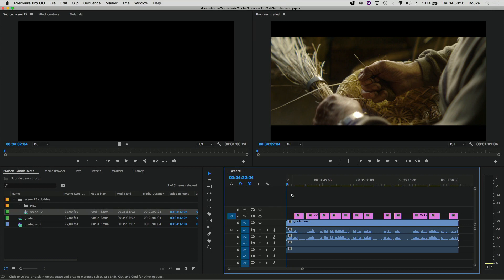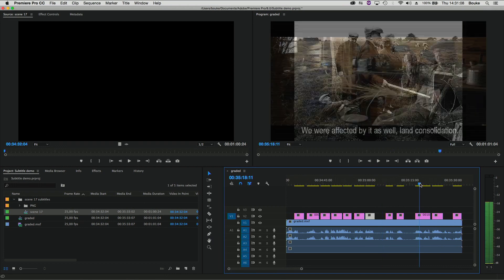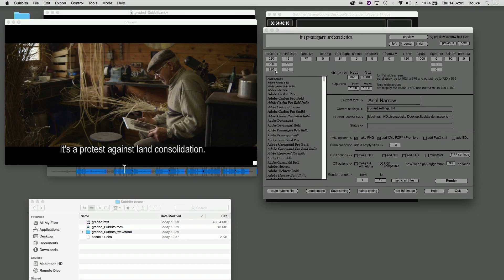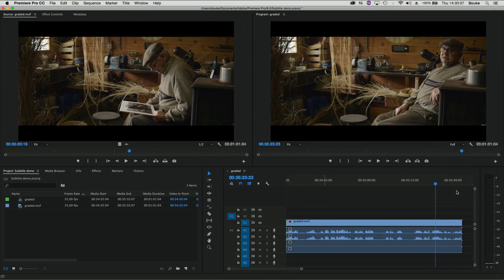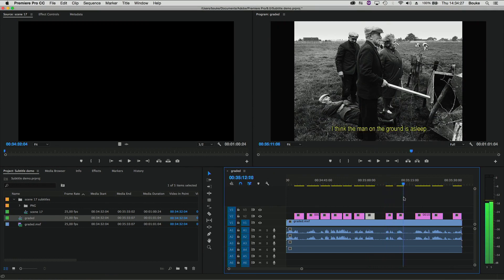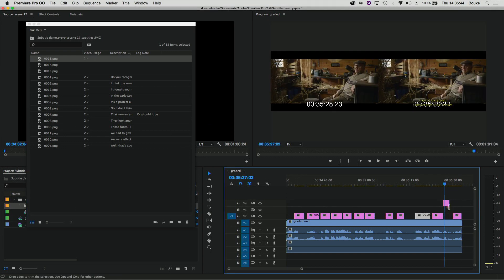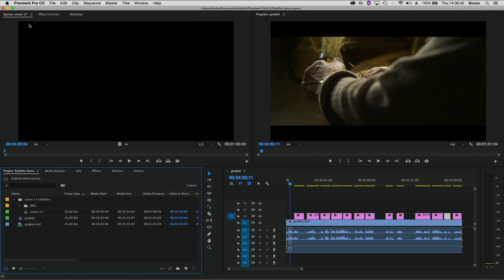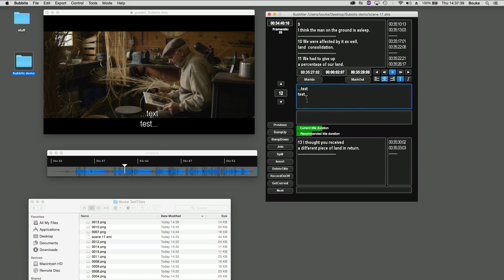Create Adobe Premiere pro simple editable subtitles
Quick and dirty first preview on how to work with Subbits and editable titles in Adobe Premiere Pro.
If you want to see the basics on how to create subtitles in Subbits, watch this:
 (This video is fast, and aimed at people who know Premiere.)